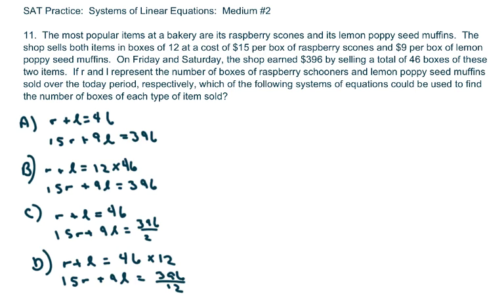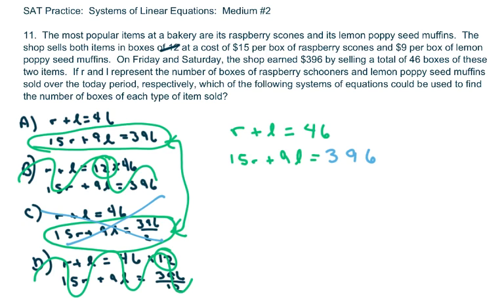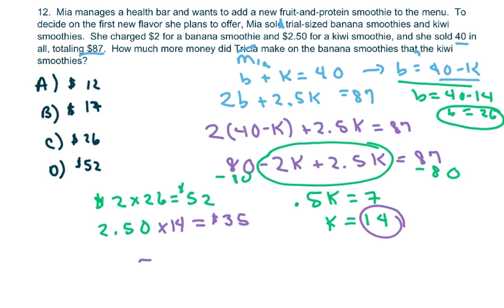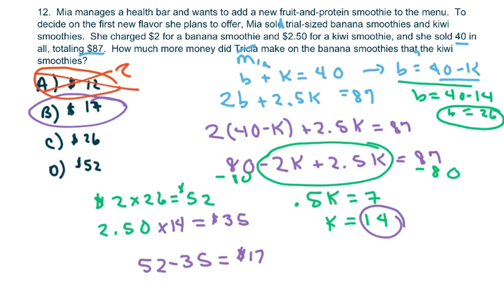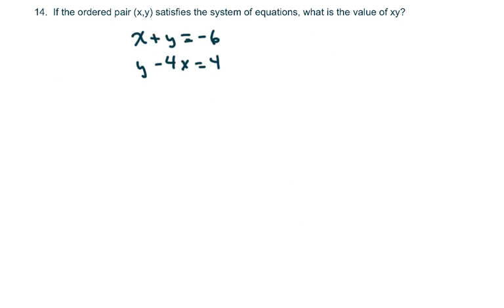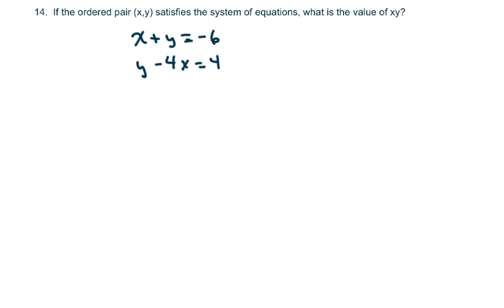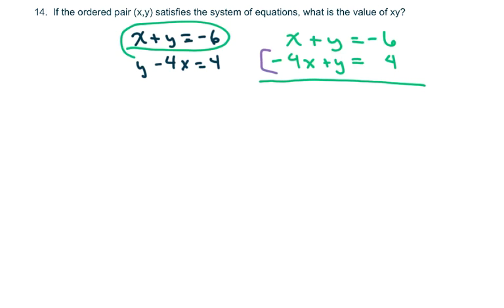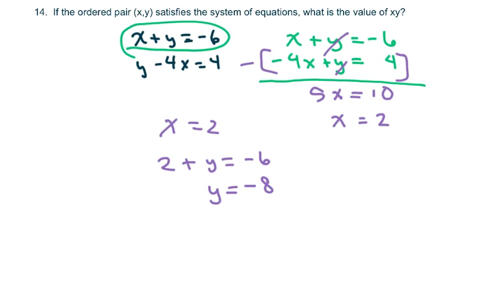SAT Practice. Systems of LINEAR EQUATIONS. Medium #2